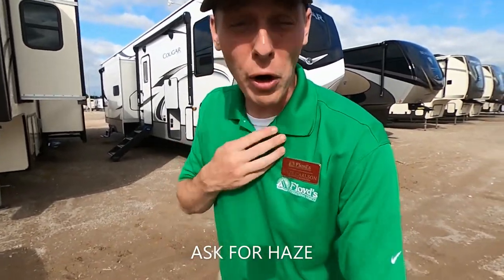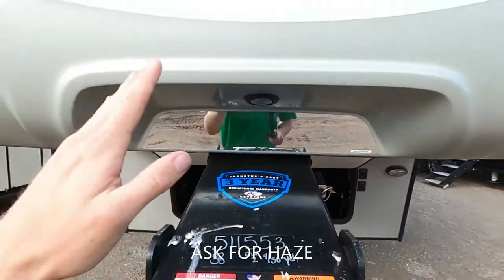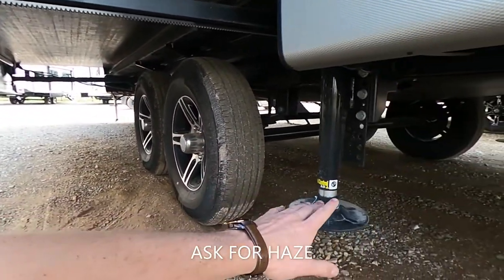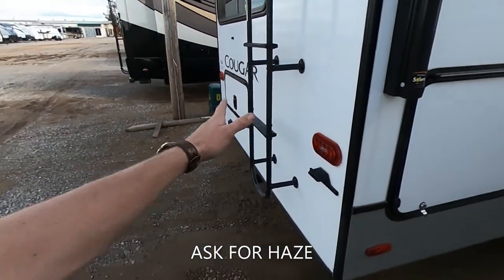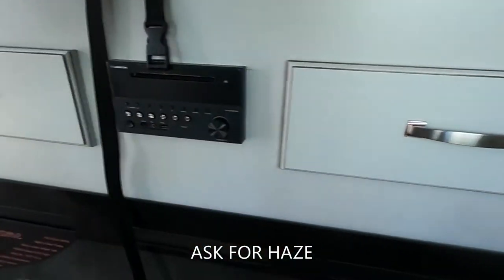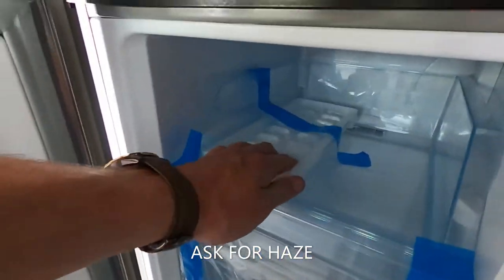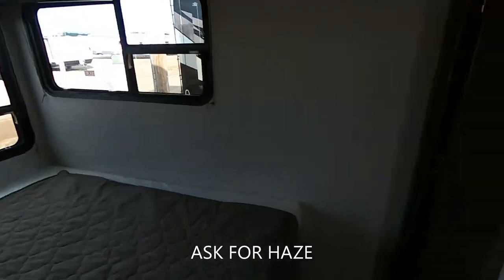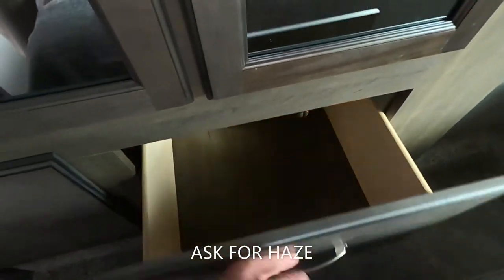The 2021 COUGAR 364BHL is the COOLEST FLOORPLAN! Haze Carlson at Floyd's RV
This thing is great! The queen bed and the loft in the back are really a game changer. Plus the door going straight to the bathroom makes sure you don't get the entire camper dirty when you are camping. Not to mention the Climate Guard weather protection! See you and your family camping in this bad boy? LET ME KNOW!!!